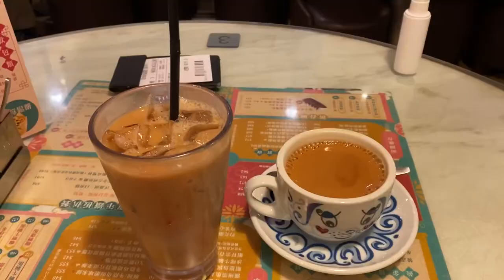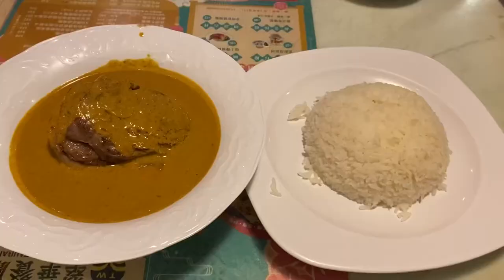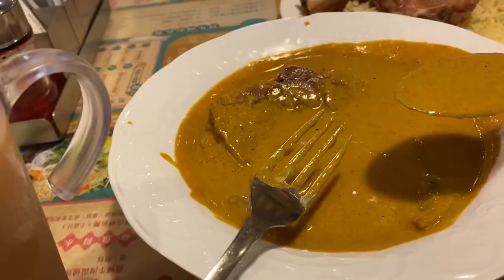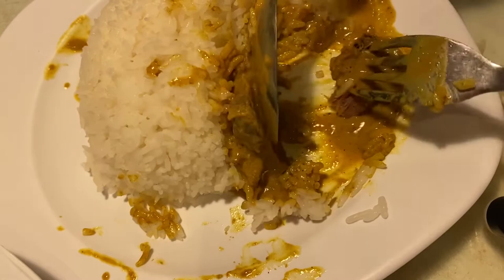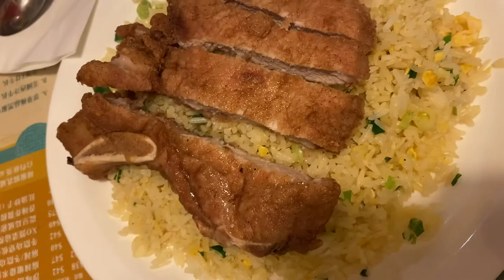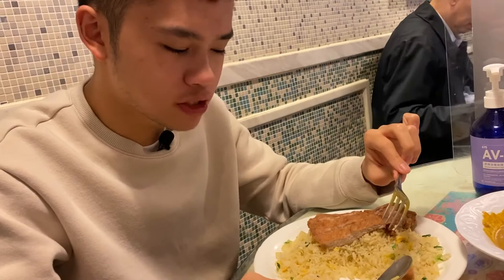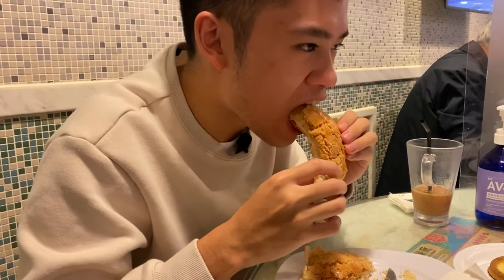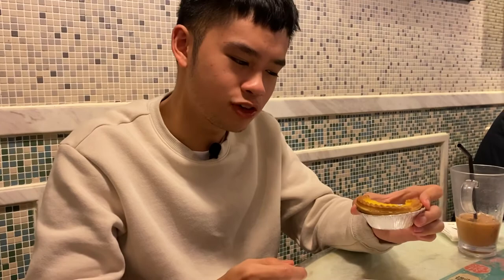Eating at a FAMOUS HONG KONG CHA CHAAN TENG - Tsui Wah (翠華餐廳)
Afternoon tea is a major part of Hong Kong culture and there's no better place to dive deep into it than a cha chaan teng (tea restaurant). Tsui Wah is one of the most popular, with branches all over Hong Kong and serving must-try items like the egg tart and pineapple bun along with several local favorites.

Jens Baring

Location:
Tsui Wah Restaurant
Shop 101, 1/F, Fu Tung Plaza, Fu Tung Estate Tung Chung